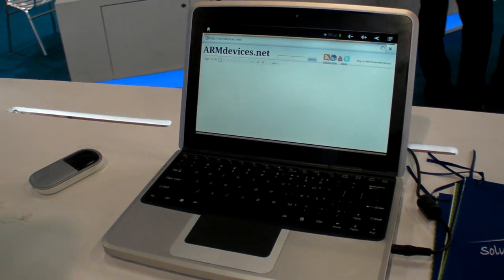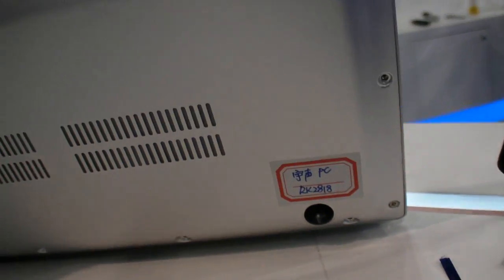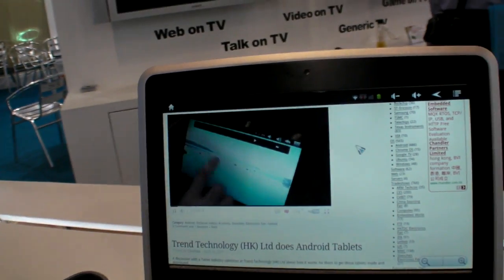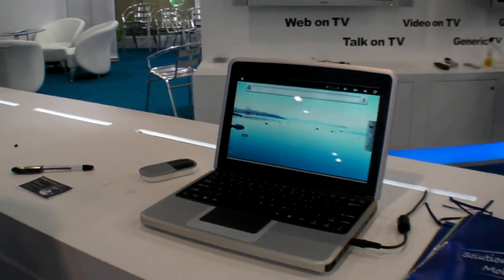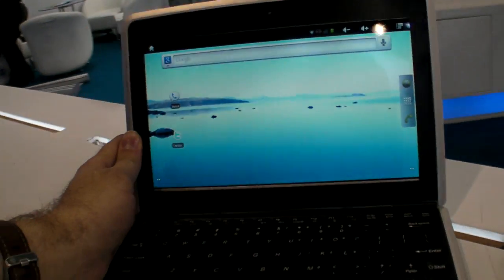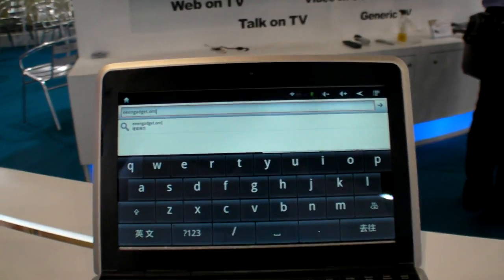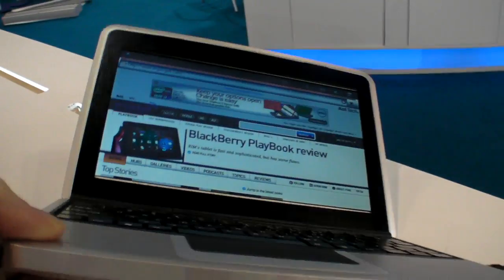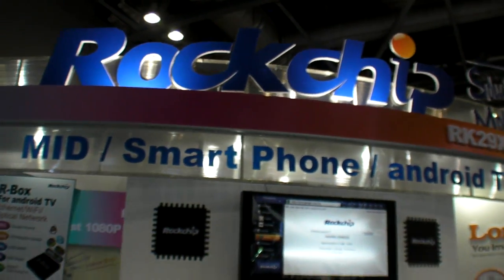Rockchip RK2918 powered Laptop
OK this is cool. Put a Rockchip RK2918 in a laptop, add Honeycomb or Chrome OS on ARM, and you've got possibly one of the most affordable ARM Powered laptops right there.